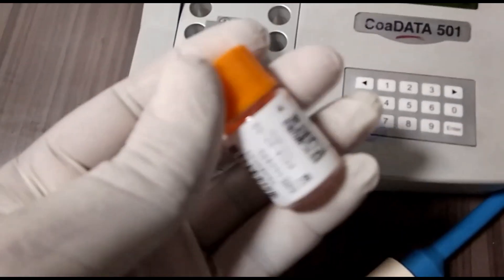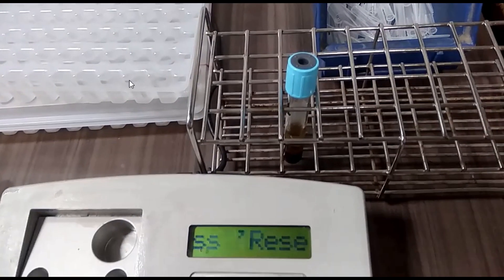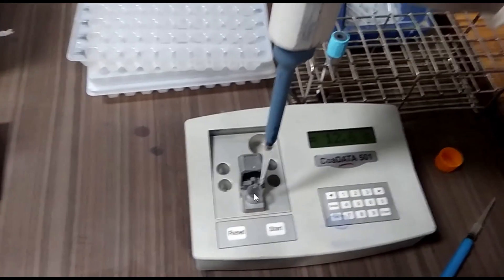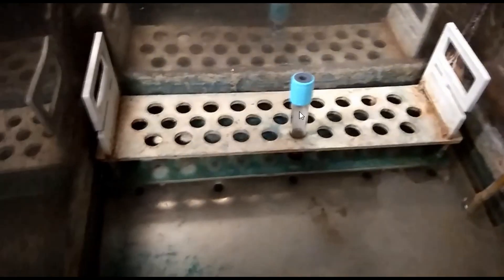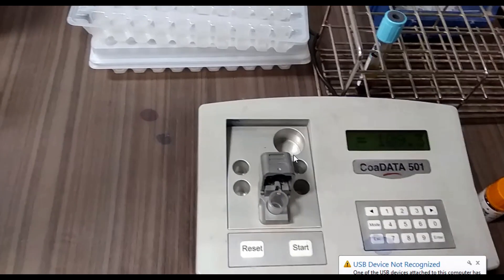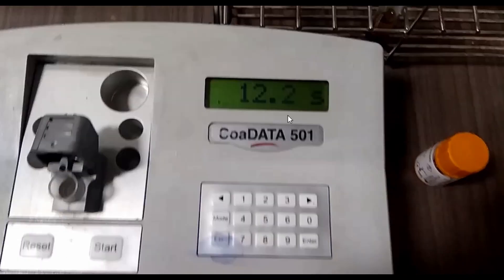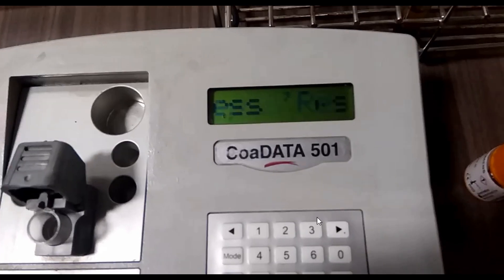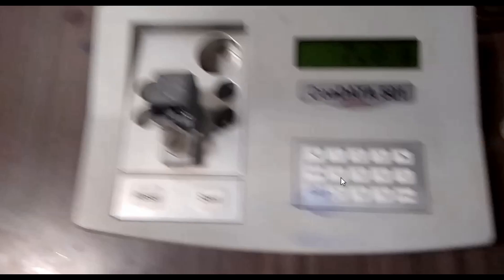PT and INR test || Prothrombin test ||International normalized ratio || PT versus INR test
||Prothrombin test (PT) Test||
||International Normalized Ratio (INR) Test||